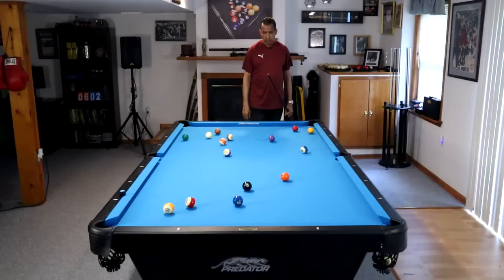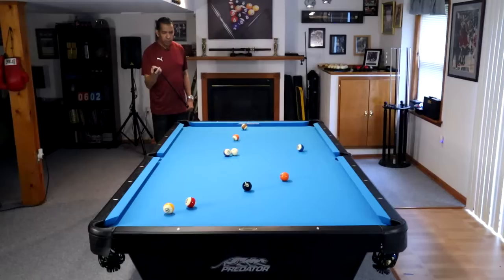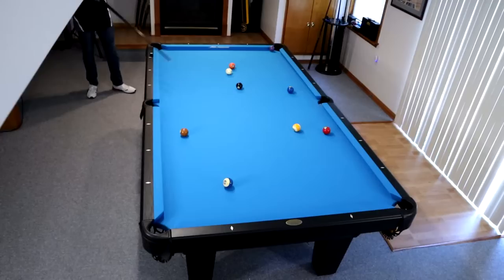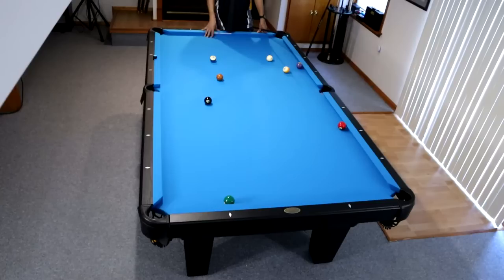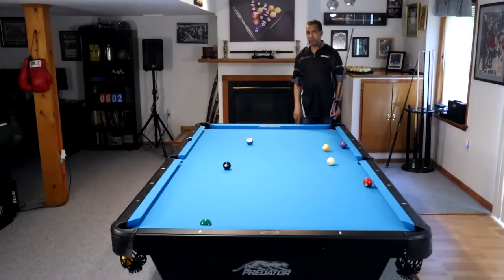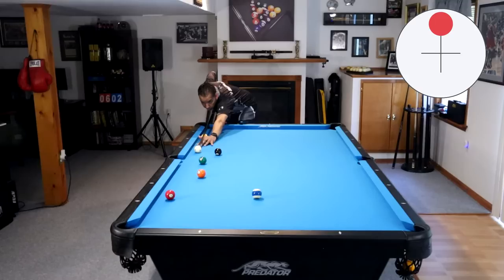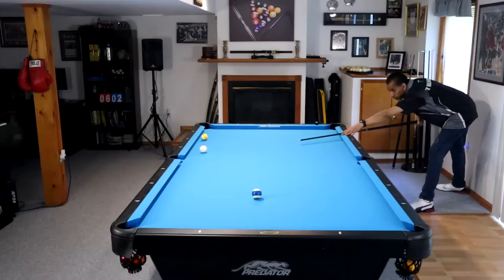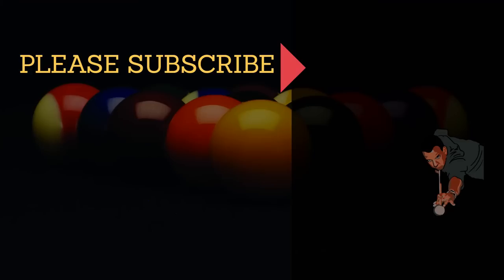Avoid These 8-Ball Traps - Running 8 Ball Racks - Pool Lessons (8 Ball, 9 Ball) - Run Killers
In order to Run Out More in 8 Ball, you need to know what to look for and how to deal with each issue. This video will show you how.